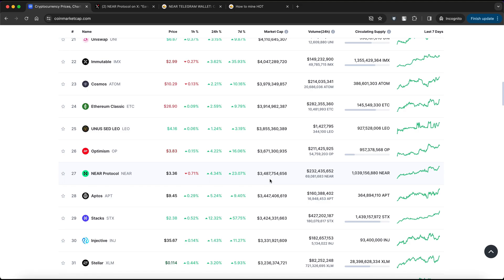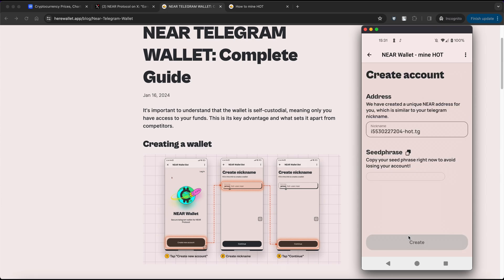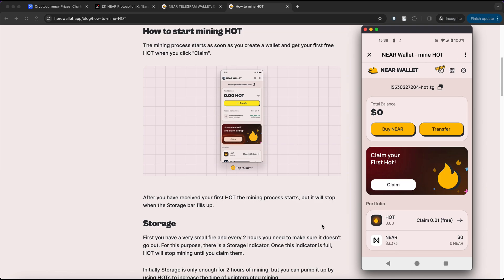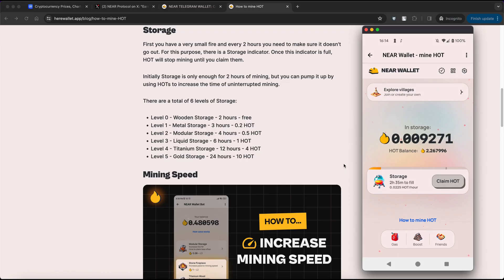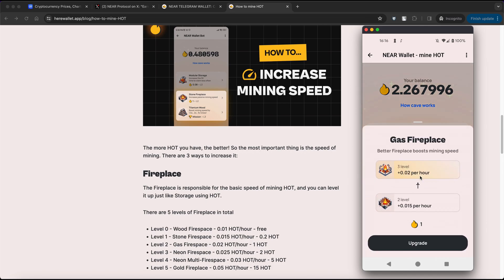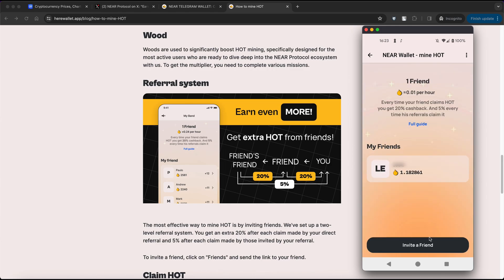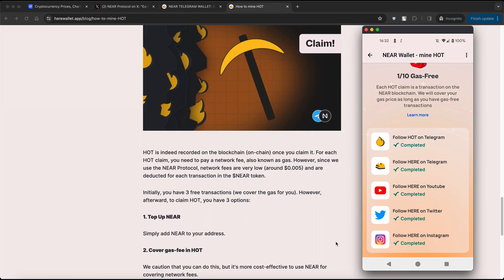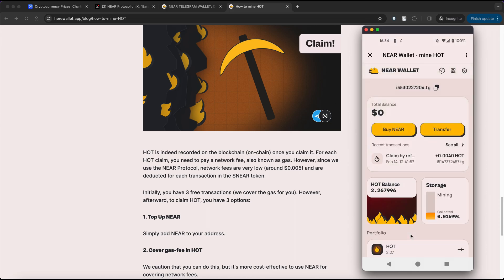Claim Free $1000+ Near wallet HOT Tokens on Telegram | Step-by-Step Guide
Join us in this exciting video as we walk you through the step-by-step process of claiming your free $1000+ NEAR wallet HOT tokens on Telegram.
Get ready to learn all the essential details and tips to make the most out of this amazing opportunity.
Don't miss out on this chance to grow your digital assets!

TIMESTAMPS:
0:00 - Intro
0:40 - Create a new account
0:59 - Security setup
1:31 - HOT Mining